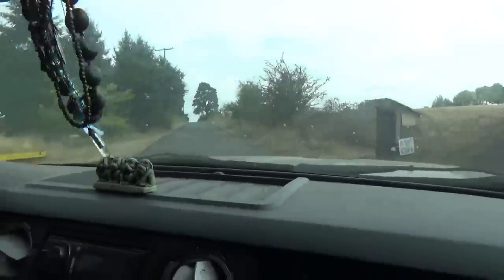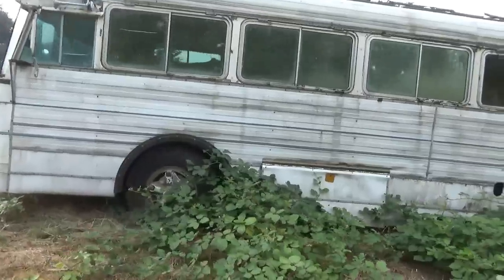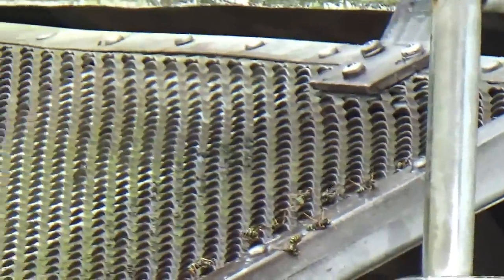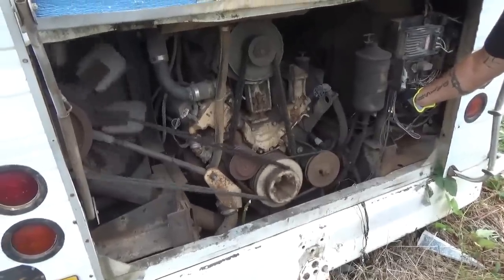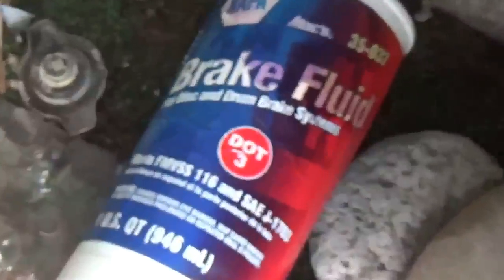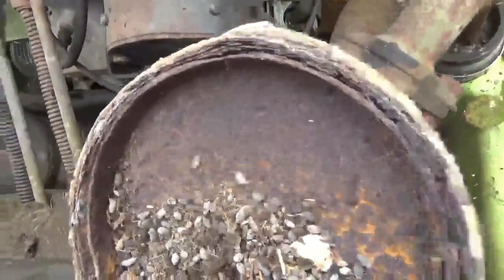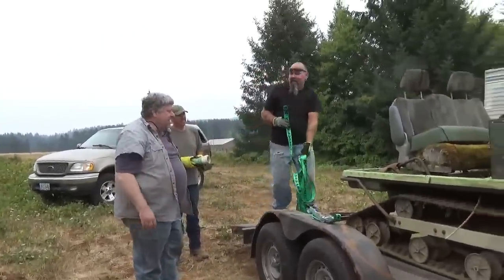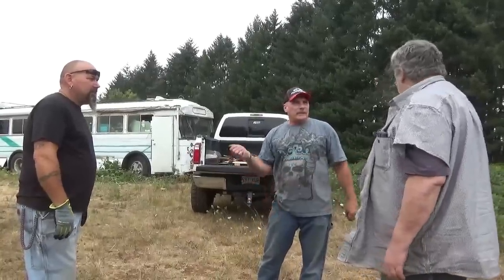1966 GMC Bus, Cushman Trackster (CTR 135)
classictruckrescue classictrucks antiquetrucks Classic Truck Rescue lends a hand to a couple Friends rescuing a 1966 GMC Troop-Transport Bus and a Cushman Trackster.